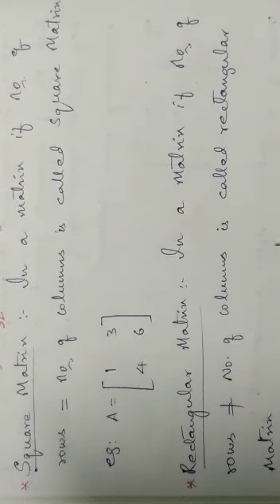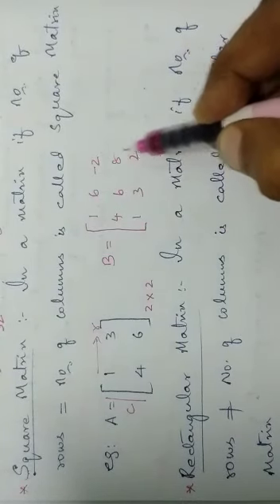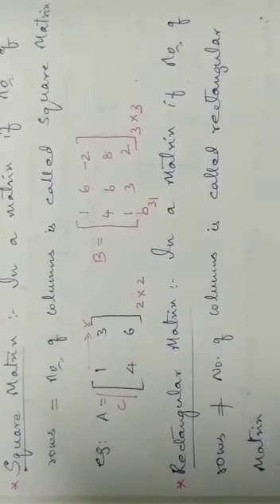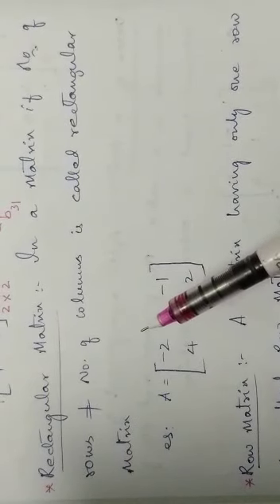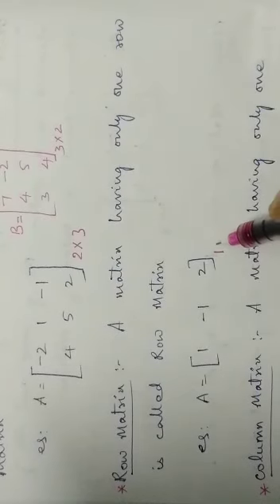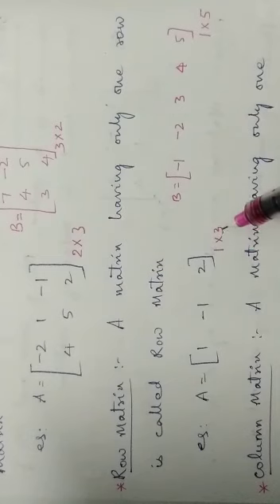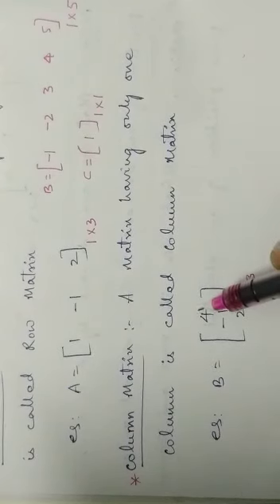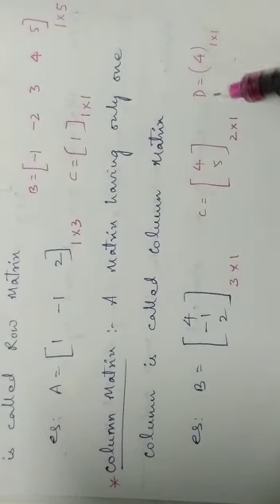kp sir Matrices - square matrix, rectangular matrix, row matrix, column matrix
square matrix, rectangular matrix, row matrix, column matrix are explained with examples